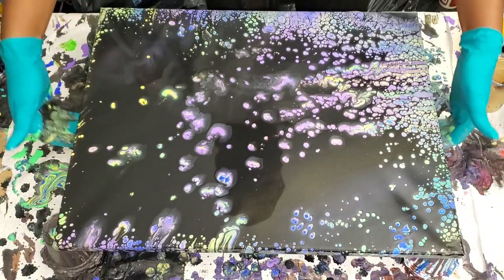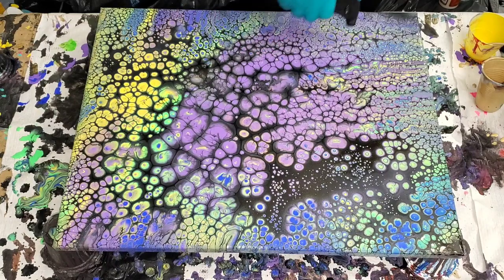Want Multicolor Cells? Acrylic Pour Art No Need For Cell Activator/Silicone Oil~Simple Explained 138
Acrylic Pour Painting is very therapeutic and fun. There  are  various techniques in this world of fluid Abstract Art and I can't wait to try them all. Stay creative and welcome to the world of fluid art.

Items used
16×20 inch canvas
torch

Paint Used
Flip cup/Puddle Pour Black Artist's loft flow acrylic
DecoArt Crafter's Acrylic Paint Gold, BrightYellow, Blue, Neon Green and Purple

I mix these colours approximately 1:1  Wagner latex paint conditioner, about 1 table spoon zinsser latex extender, a drizzle of liquitex pouring medium adding water to get right consistency